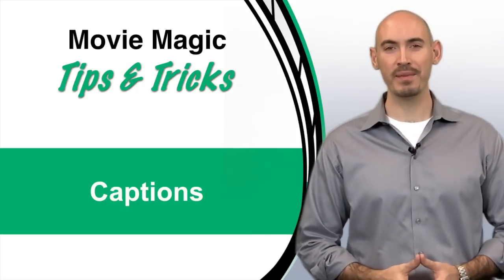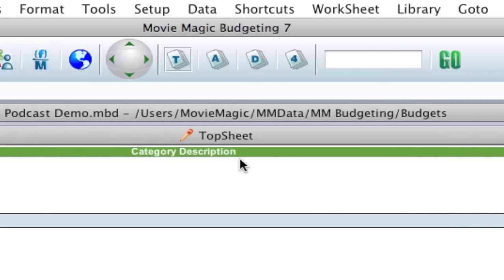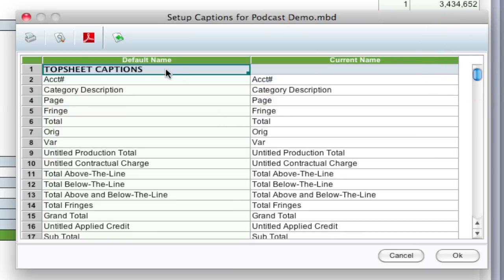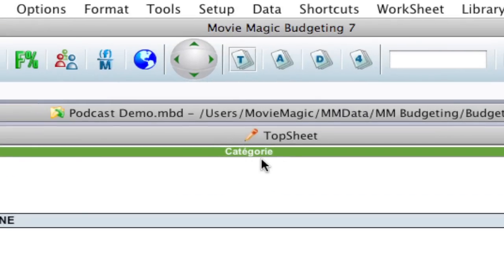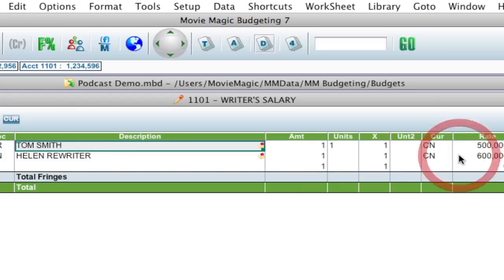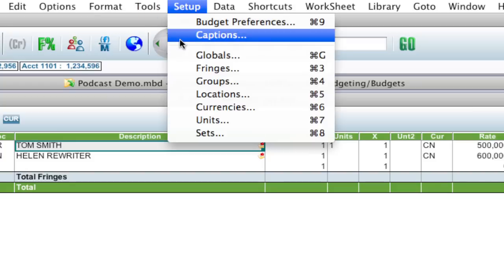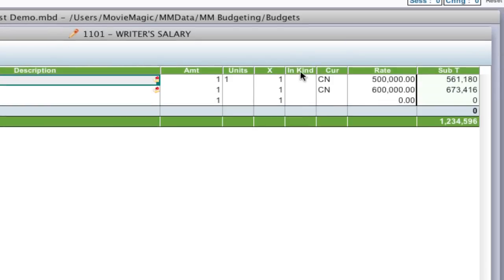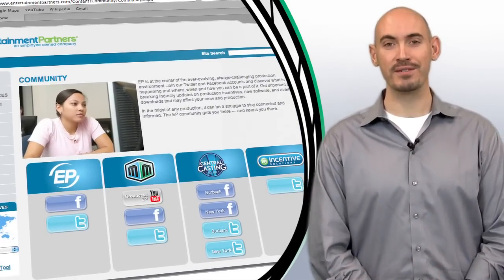Legacy Movie Magic Budgeting - Captions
This video demonstrates how to change the captions (or column headers) in your budget. This appllies to version 6 and up.